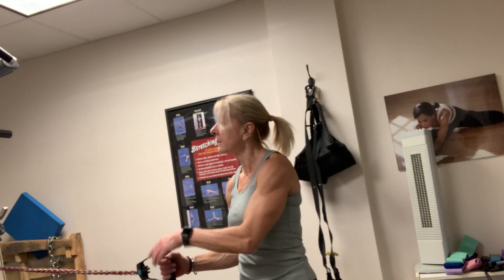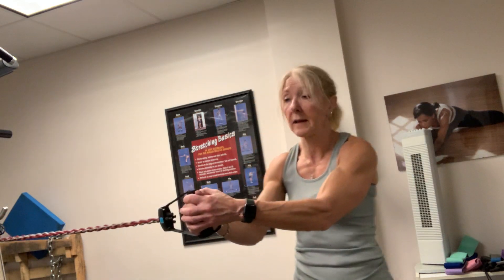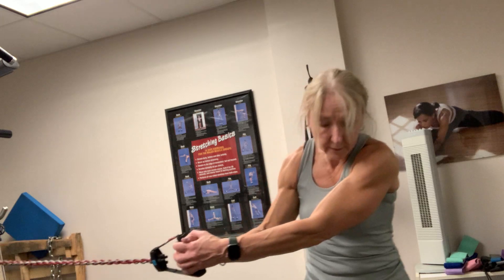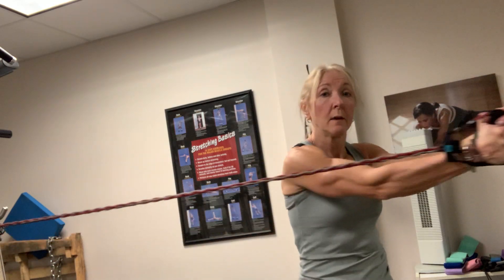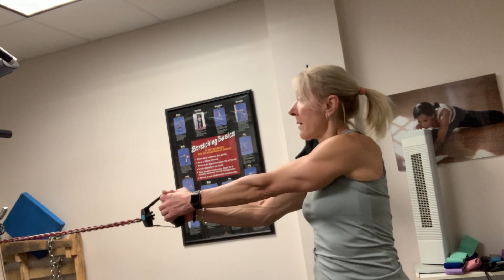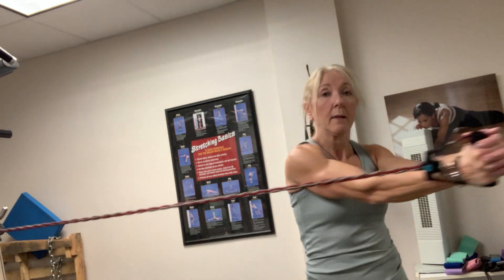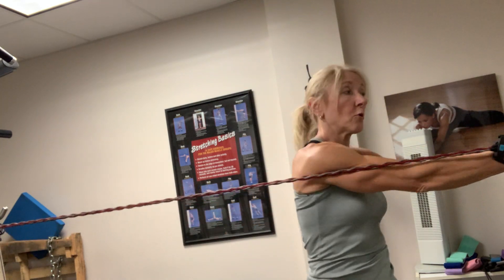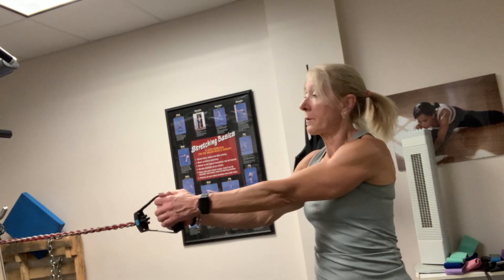Band rotations on smith machine bar